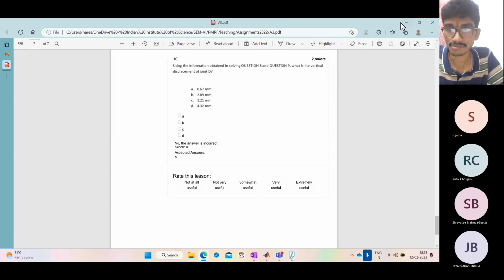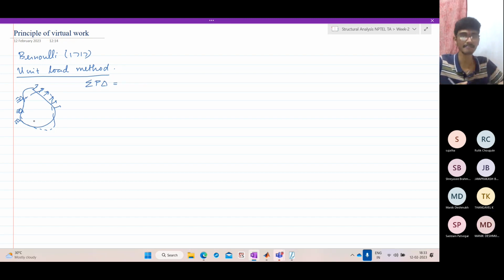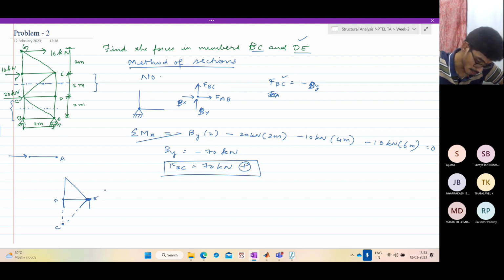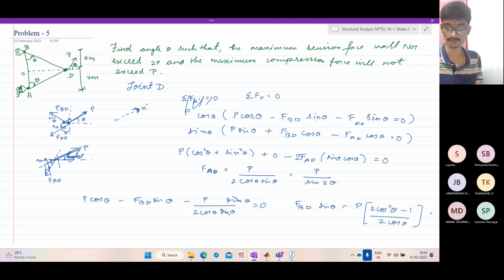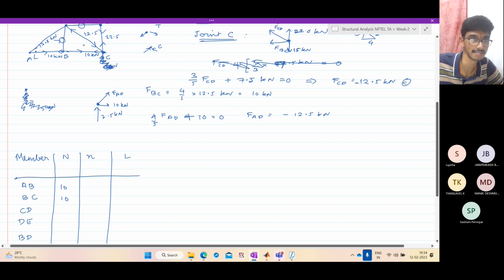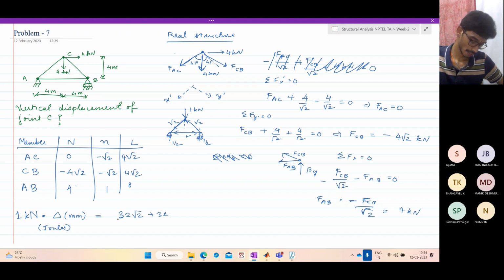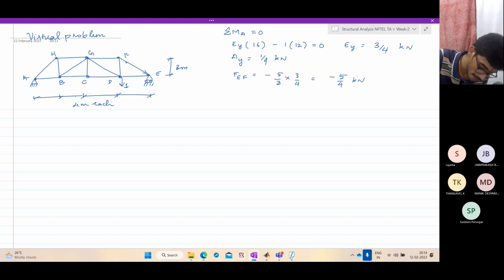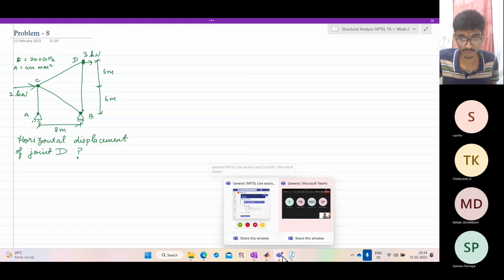Problem-solving session #2 of NPTEL Structural Analysis - I (2023)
Concepts covered: Trusses - introduction, method of joints, method of sections, Principle of virtual work, Finding displacements by unit (virtual) load method - Problems.

Session was held on 12th February 2023.